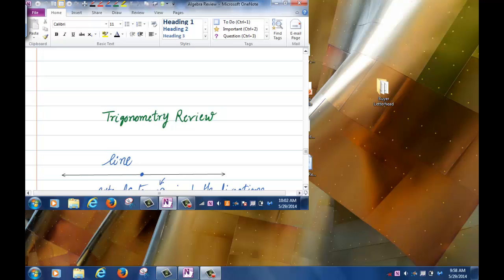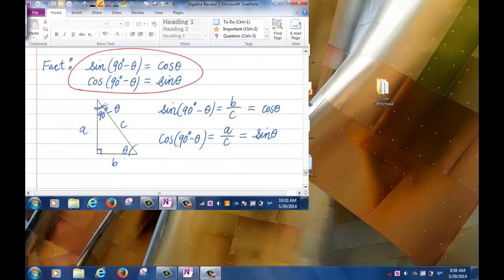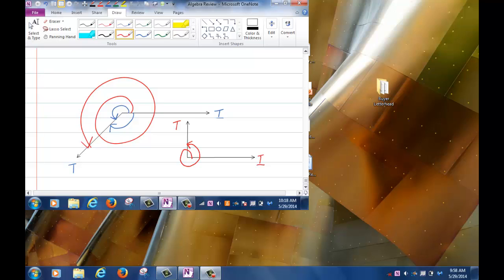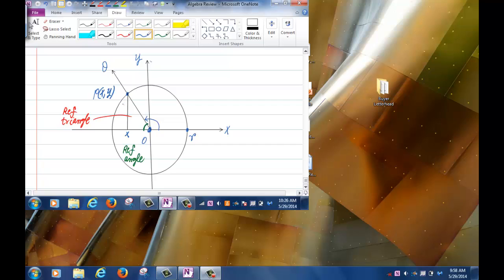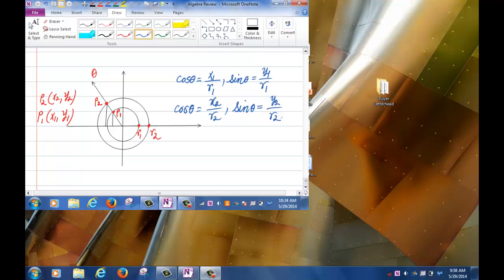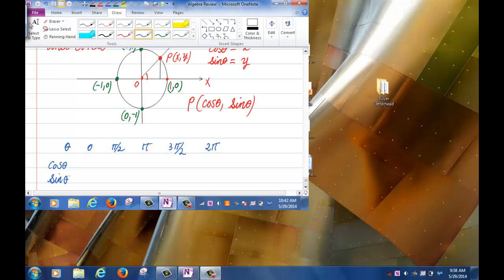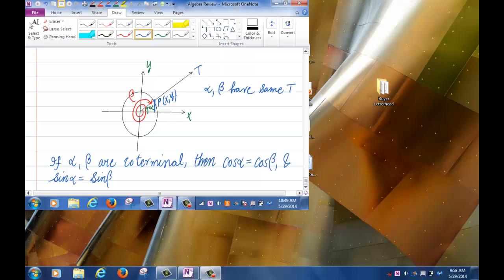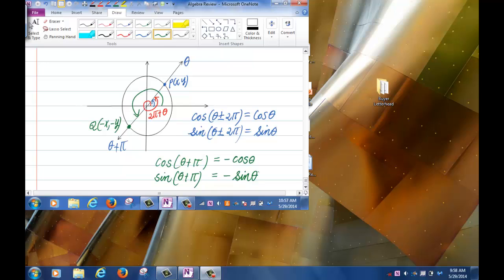Precalculus 7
Precalculus trigonometry